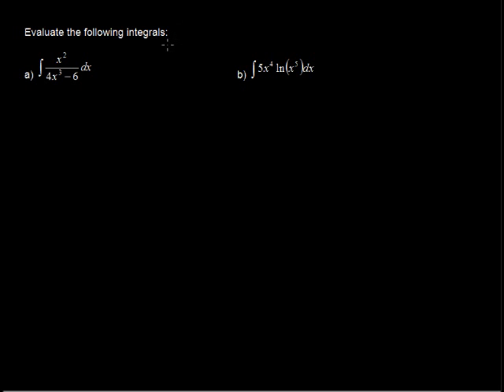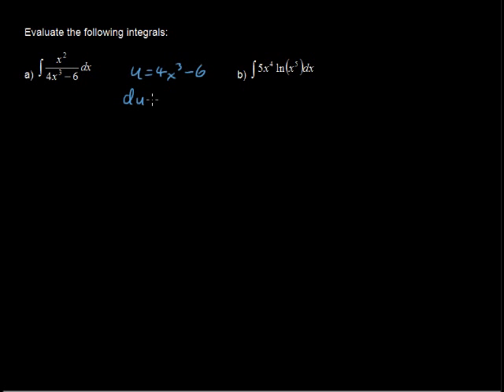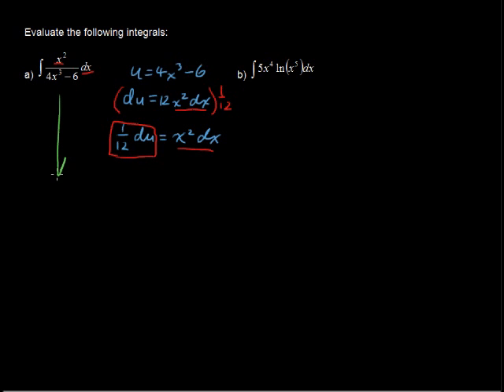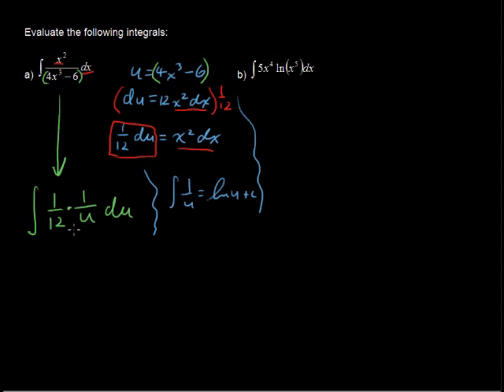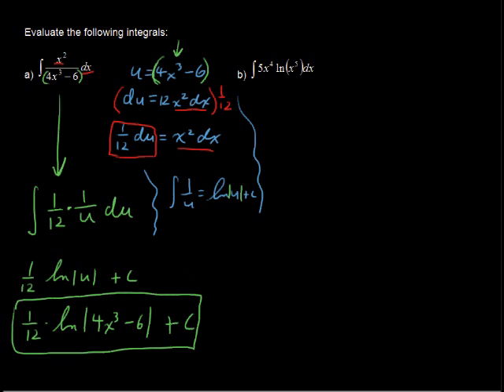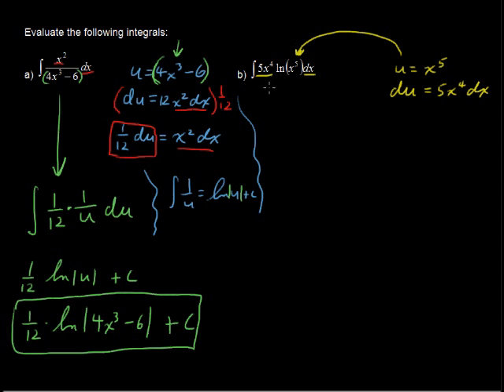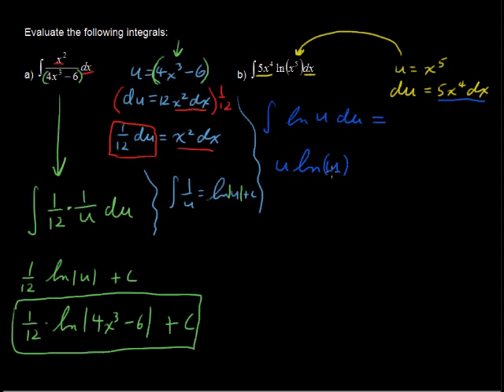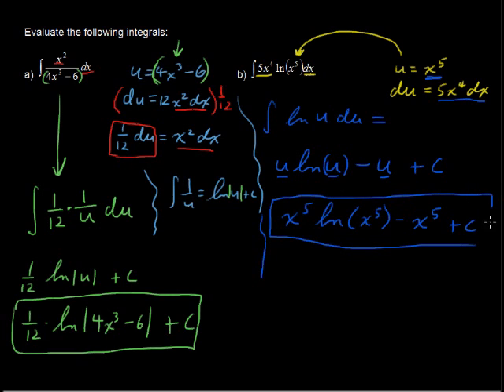What are Antiderivatives as Logarithms - Calculus Tips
What are Antiderivatives as Logarithms - Calculus Tips. Watch and learn now!  Then take an online Calculus course at StraighterLine for college credit